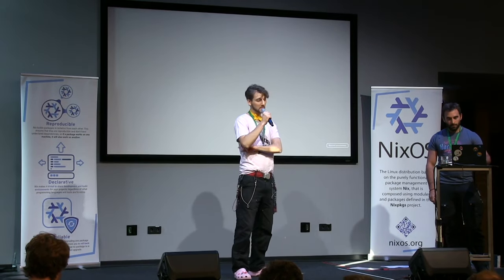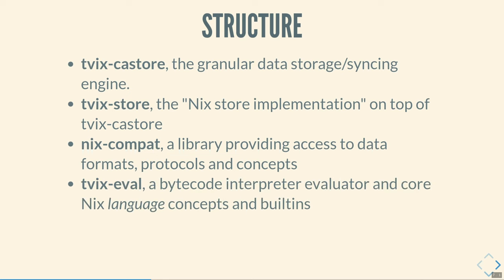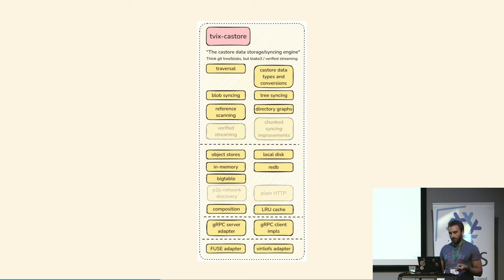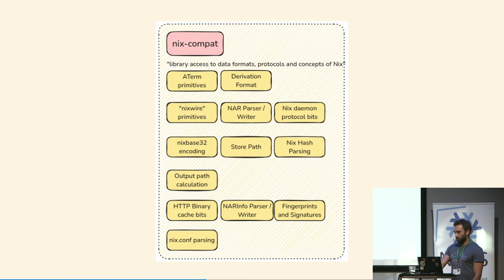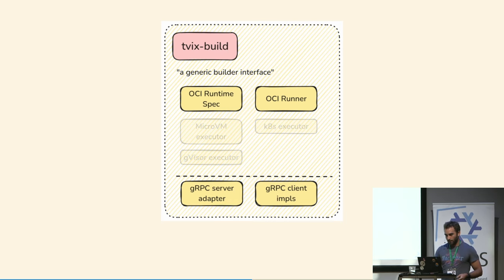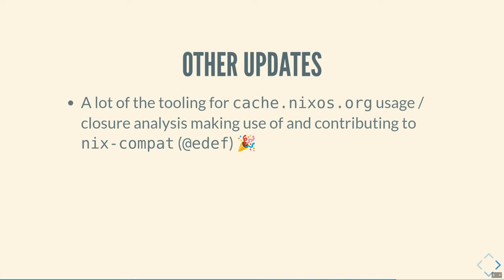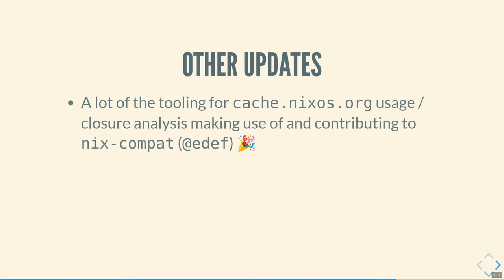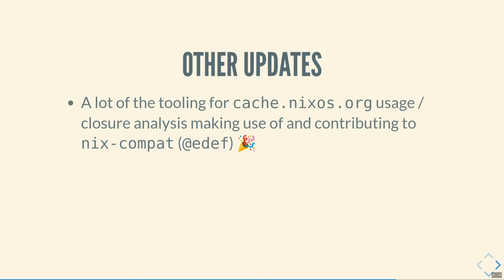NixCon2024 Tvix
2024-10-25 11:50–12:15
Speaker: flokli
Tvix is a modern design and implementation of the Nix package manager (GPLv3). It brings a modular architecture in which components such as the build environment or package store are replaceable, which enables new use-cases and platforms.

This talk will give an overview on the architecture, a status update on the current state of the project, and an outlook on the roadmap.